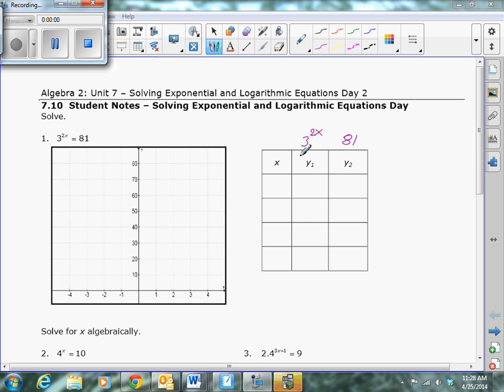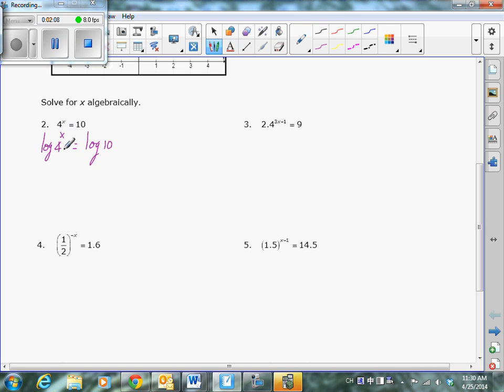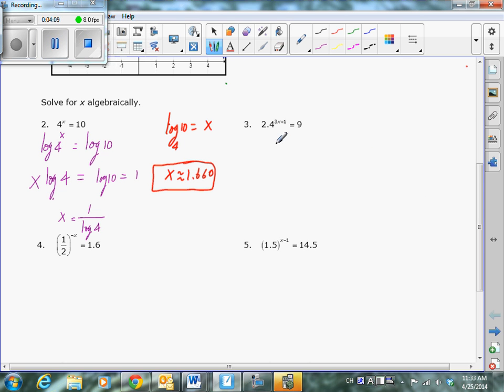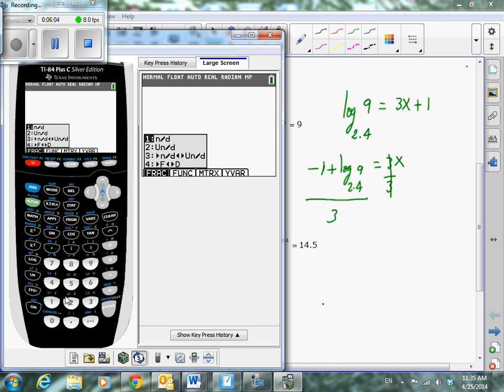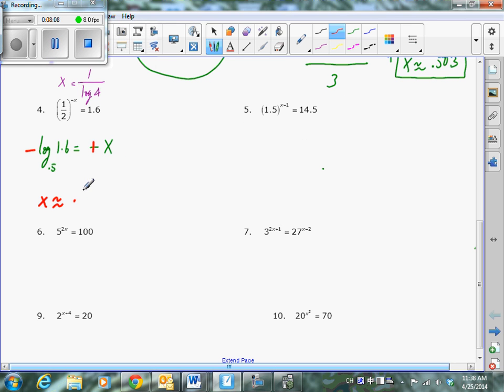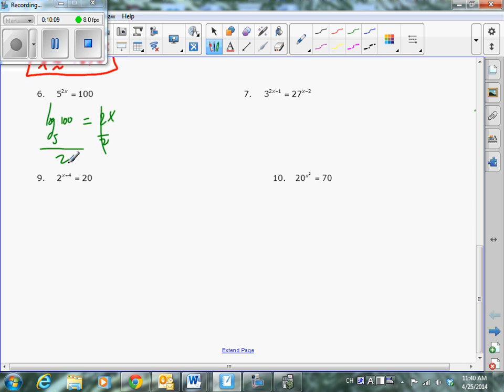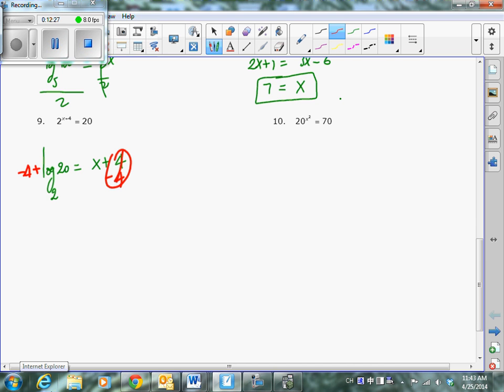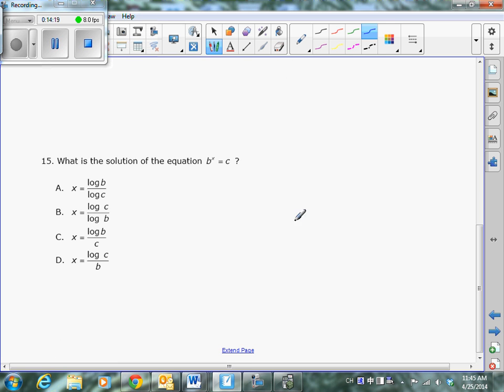7 10 notes